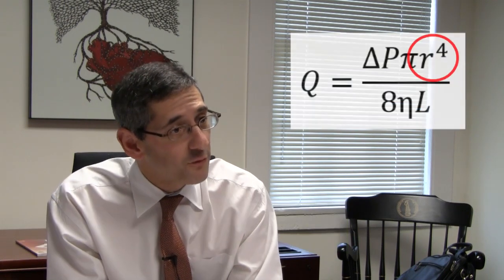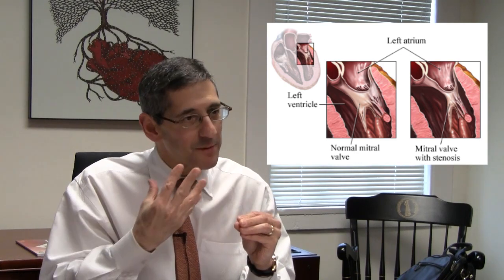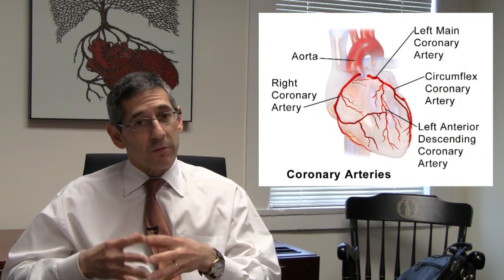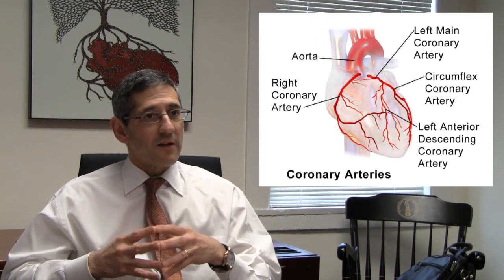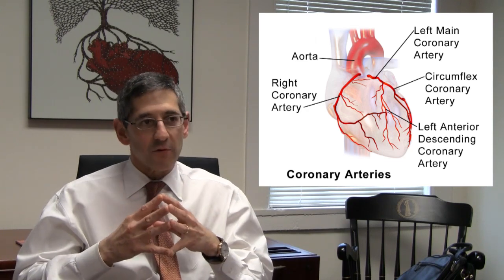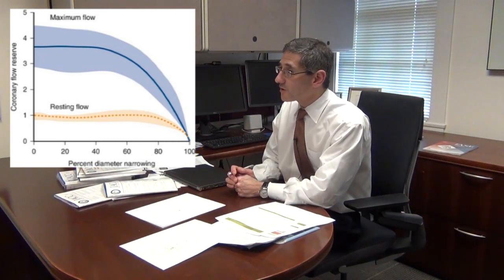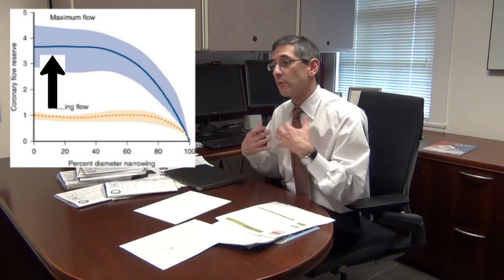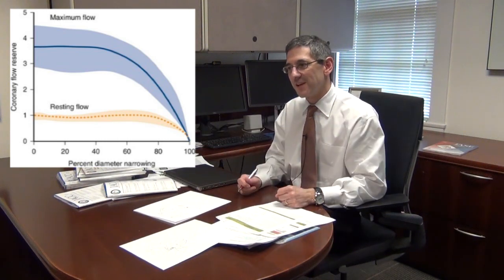Fluids 4.1 - Major Principle: Poiseuille (part 1)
Dr. Jonathan Lindner discusses the role of Poiseuille's law in helping cardiologists diagnose pathological conditions in the cardiovascular system.  He describes Poiseuille's equation in detail and applies it to blockages in the coronary arteries.  He also discusses stress testing and how blood flow rate depends on the percentage of blocked artery.